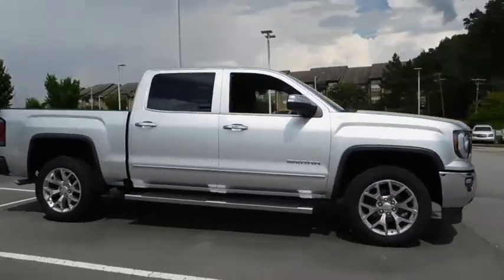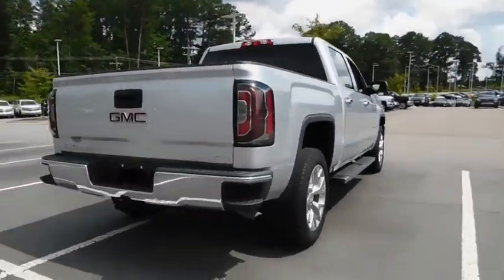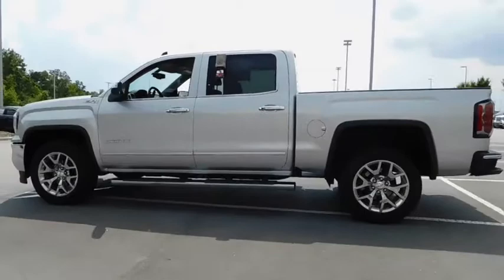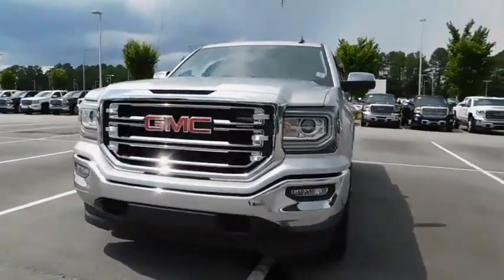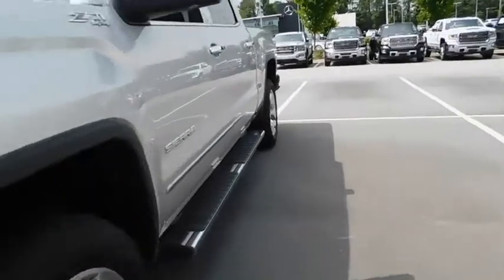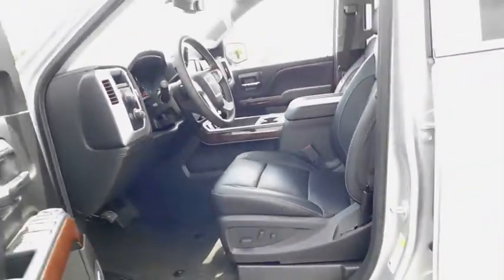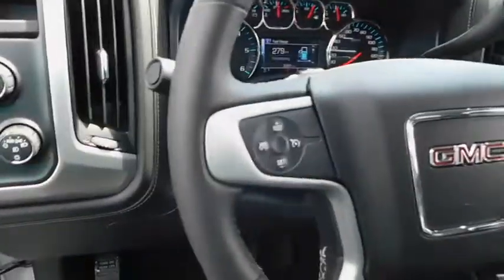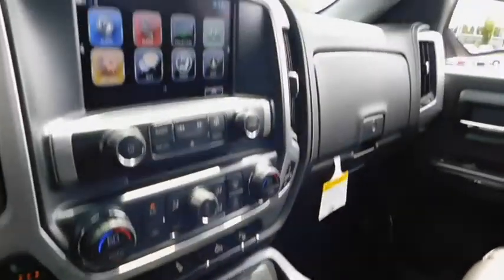2018 GMC Sierra 1500 Durham, Chapel Hill, Raleigh, Cary, Apex, NC L266013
2018 GMC Sierra 1500
2018 GMC Sierra 1500 4WD Crew Cab 143.5 SLT - Stock#: L266013 - VIN#: 3GTU2NEC9JG266013

409 S Roxboro St.

Heated Leather Seats, 4x4, Chrome Wheels, CD Player, Back-Up Camera, Hitch, AUDIO SYSTEM, 8 DIAGONAL COLOR TOUCH... SLT PREMIUM PACKAGE. EPA 20 MPG Hwy/15 MPG City! SLT trim, QUICKSILVER METALLIC exterior and JET BLACK interior AND MORE! KEY FEATURES INCLUDE: Back-Up Camera, CD Player, Trailer Hitch 4x4, Onboard Communications System, Chrome Wheels, Keyless Entry, Privacy Glass, Steering Wheel Controls, Heated Mirrors. OPTION PACKAGES: SLT PREMIUM PACKAGE includes (UQA) Bose premium audio system and (RD5) 20 x 9 polished aluminum wheels With Crew Cab model includes (BVQ) 6 rectangular chrome tubular assist steps. With Double Cab model includes (VXH) 6 rectangular chrome tubular assist steps.), ASSIST STEPS, CHROMED TUBULAR, 6 RECTANGULAR, SEATING, HEATED AND VENTILATED PERFORATED LEATHER-APPOINTED FRONT BUCKET, SEATS, FRONT FULL-FEATURE LEATHER-APPOINTED BUCKET with (KA1) heated seat cushions and seat backs. Includes 10-way power driver and front passenger seat adjusters, including 2-way power lumbar control, 2-position driver memory, adjustable head restraints, (D07) floor console and storage pockets. (Includes (K4C) wireless charging. AUDIO SYSTEM, 8 DIAGONAL COLOR TOUCH SCREEN WITH GMC INFOTAINMENT SYSTEM, AM/FM/SIRIUSXM, HD RADIO with USB ports, auxiliary jack, Bluetooth streaming audio for music and most phones, Pandora Internet radio and voice-activated technology for radio and phone (STD), TRANSMISSION, 6-SPEED AUTOMATIC, ELECTRONICALLY CONTROLLED with overdrive and tow/haul mode. Includes Cruise Grade Braking and Powertrain Grade Braking (STD), ENGINE, 5.3L ECOTEC3 V8, WITH ACTIVE FUEL MANAGEMENT, DIRECT INJECTION and Variable Valve Timing Pricing analysis performed on 7/3/2018. Horsepower calculations based on trim engine configuration. Fuel economy calculations based on original manufacturer data for trim engine configuration. Please confirm the accuracy of the included equipment by calling us prior to purchase.